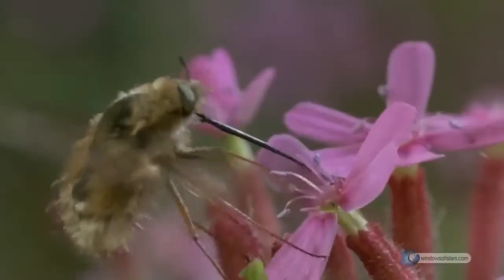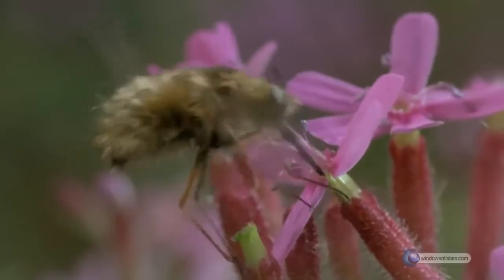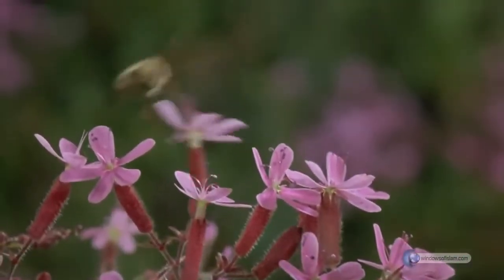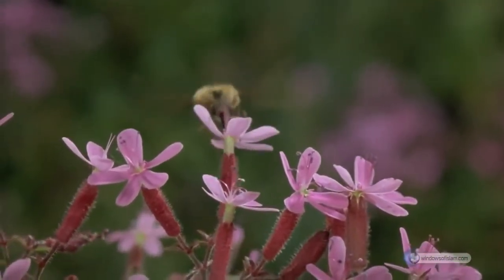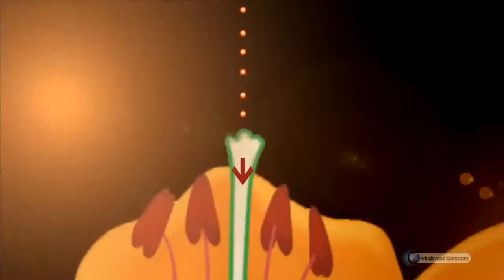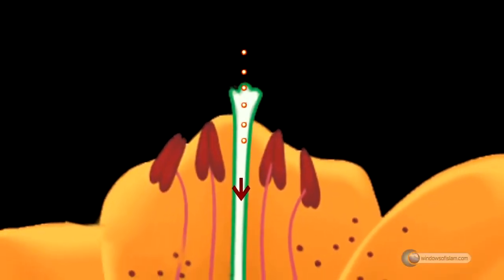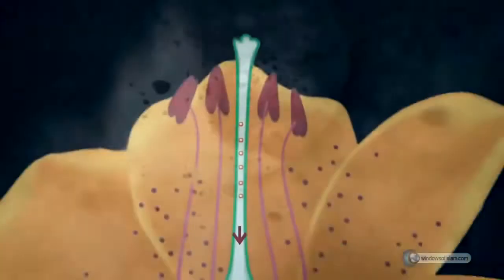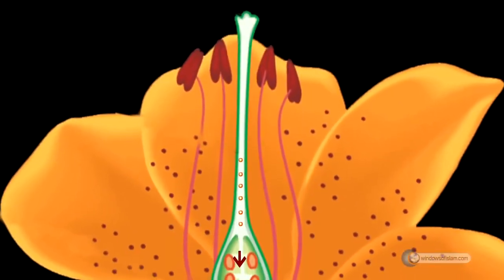Shocking Scientific Miracles Of the Quran 😍 The Gender Of Plants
YOU CAN ALSO WATCH PEOPLE ACCEPT ISLAM

                                                                                                                                                                                                 Relative Searches: Shocking Findings In The Qur'an Quran Qur'an miracles of islam miracles of quran miracles of quran harun yahya miracles of quran and science miracle of islam nouman ali khan, Quran, Linguistic Miracle, Linguistic Miracles, Holy Quran, Quran Miracles, Kinetic Typography, Animation, Miracles of Quran, Revert to Islam, education on islam, Miraculous Quran, Miracle of Allah swt, Miracle of Prophet Mohammad, Miracle of Prophet pbuh, Miracle of Mohammad, Quran And Miracles, linguistic Perfection of Quran, Quran and its miracles, islam miracles, muslim miracles, Miracle (Quotation Subject),